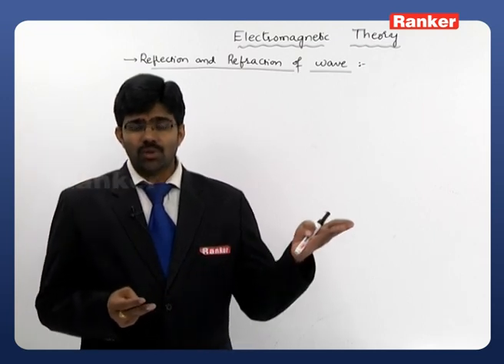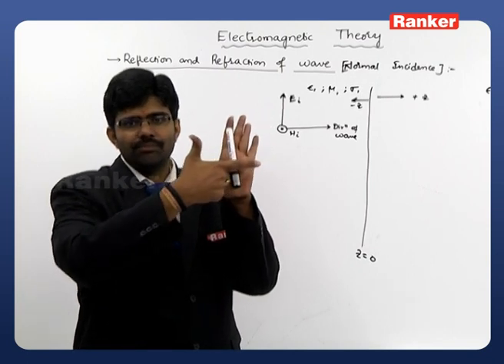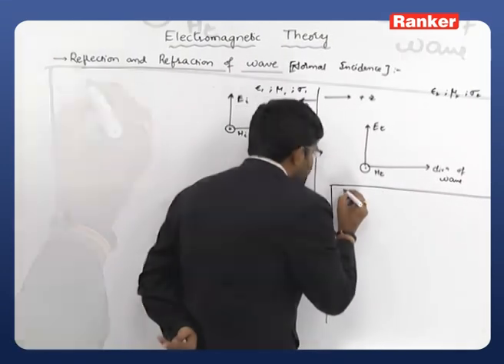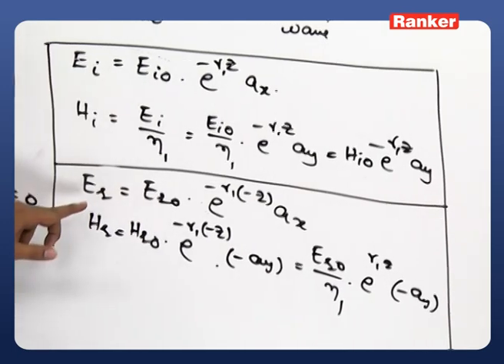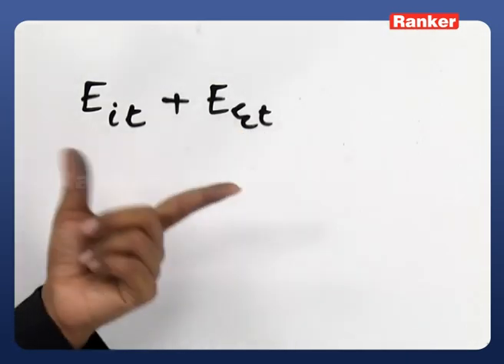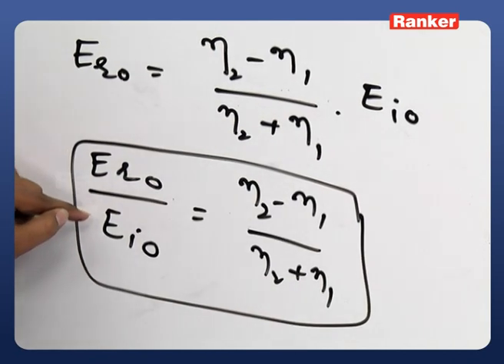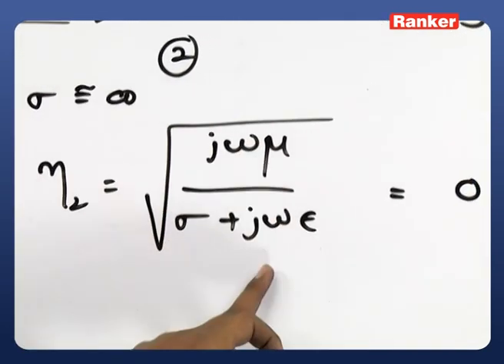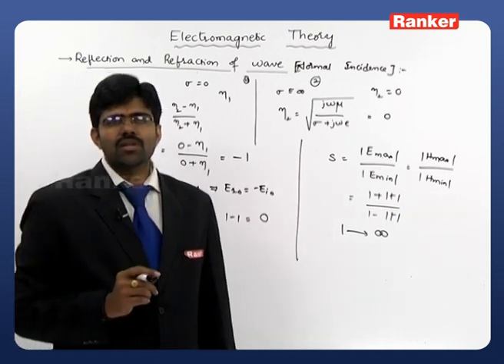Reflection and Refraction of Wave | Electromagnetic Theory | Electro Magnetics | GATE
This lecture video deals primarily with Reflection and Refraction of Wave in Electromagnetic Theory enclosed with Electro Magnetics which is briefly explained by Pavan Ganesh Sir.